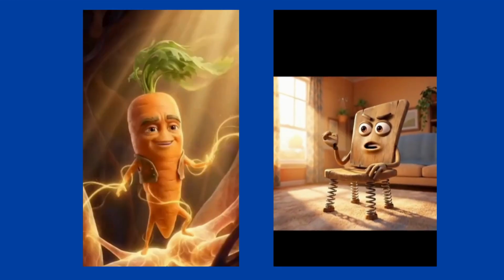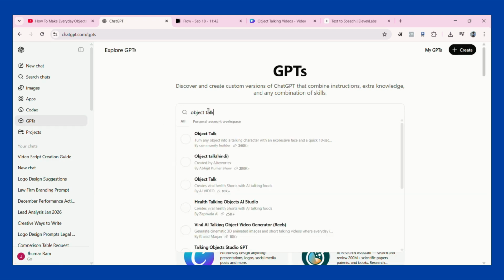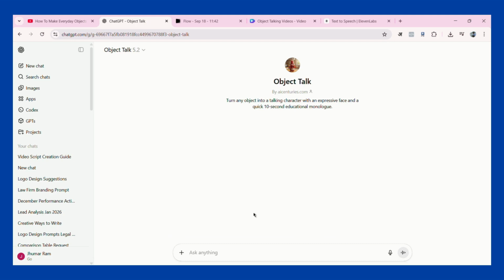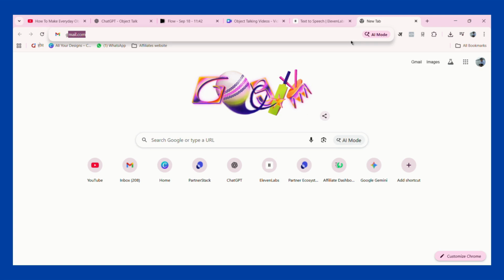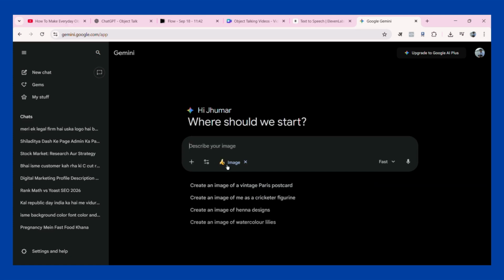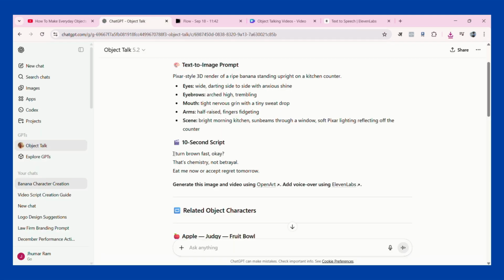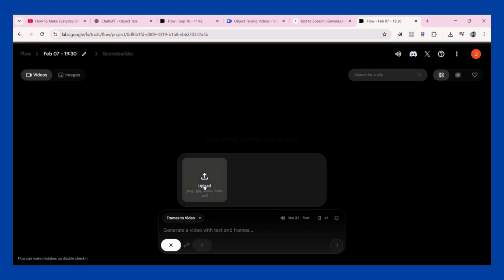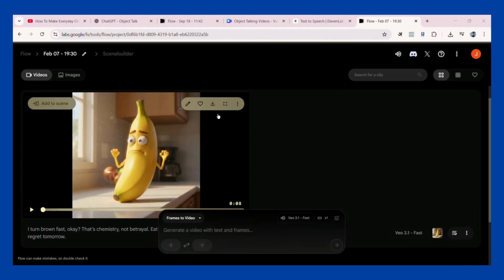How to make viral object talking videos Free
Talking food and talking object videos are going VIRAL right now on TikTok, Reels, and YouTube Shorts — and they’re all made with AI.

In this video, I break down exactly how to create viral talking food videos using AI tools, Pixar-style prompts, and short emotional scripts that hook viewers instantly.

You’ll learn:

Why the Talking Food AI trend works so well

How to turn everyday objects into characters

How to write short viral scripts that feel funny, emotional, or relatable

How to generate talking object images and voices with AI

How creators are getting millions of views with this format

This strategy works for:

Talking food videos

Talking household objects

AI character shorts

Faceless YouTube & TikTok automation

Viral Shorts content

If you want to grow fast with AI-generated viral content, this trend is one you don’t want to miss.